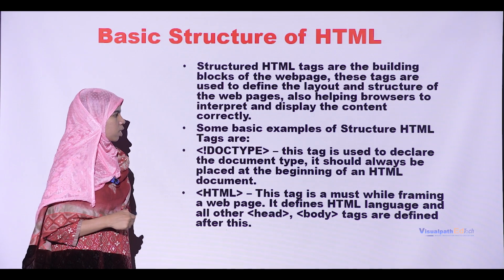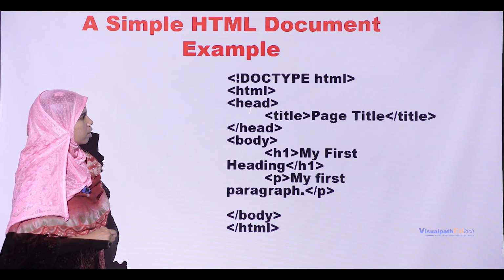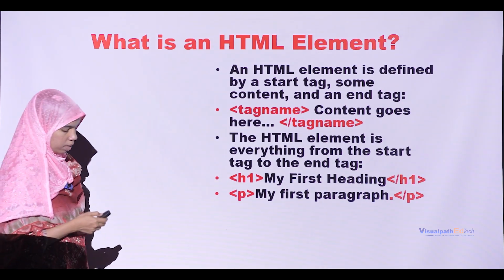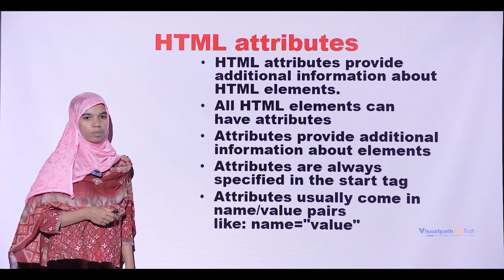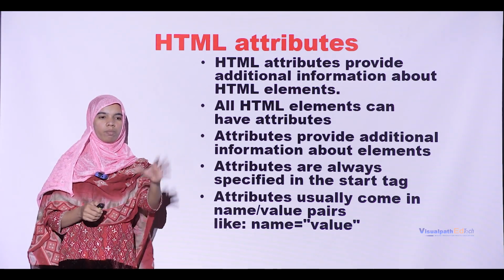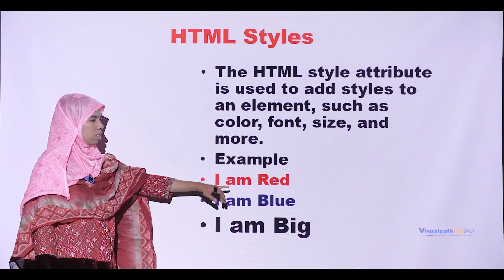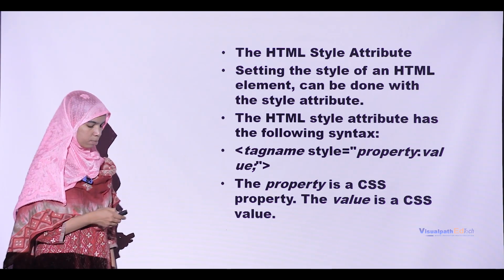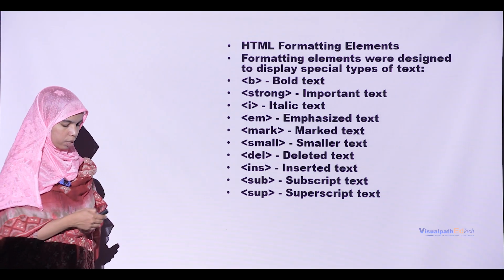Web Technologies || Unit 01 || B.Com || Third Year || Sem 6 || Basic Structure Of Html